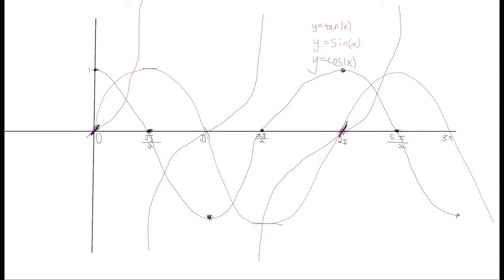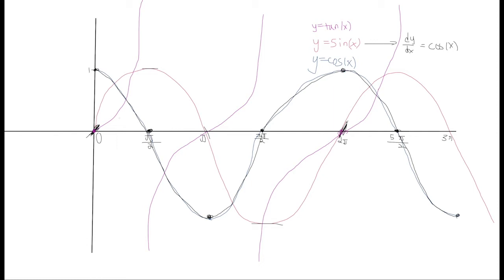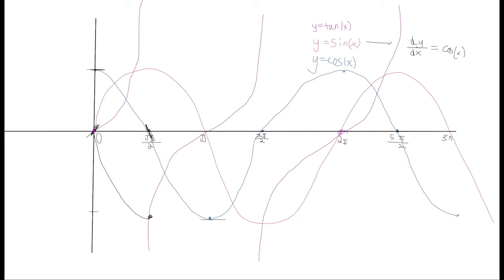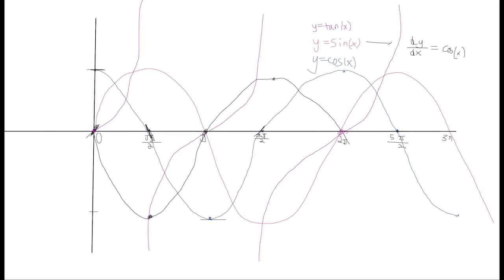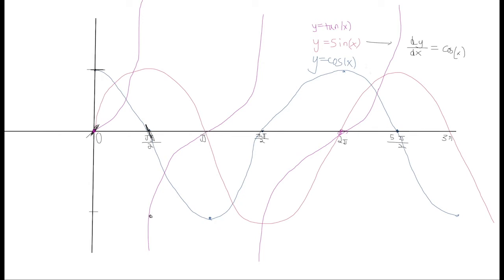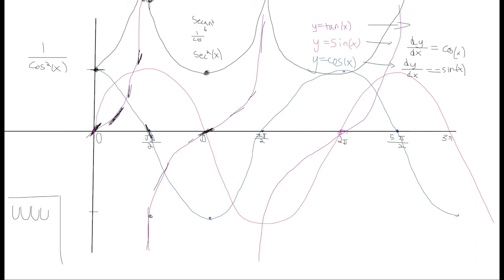Trigonometry Calculus Intuition 1